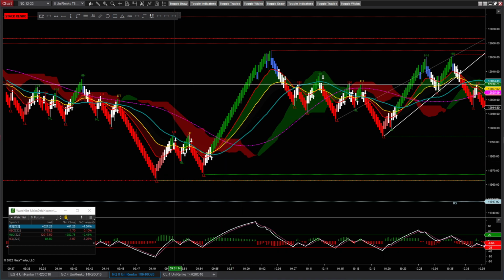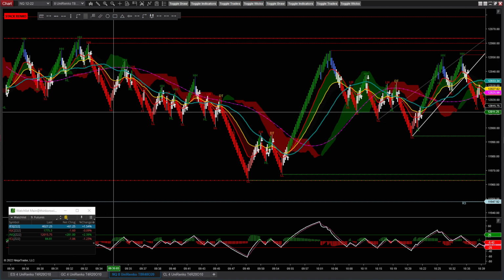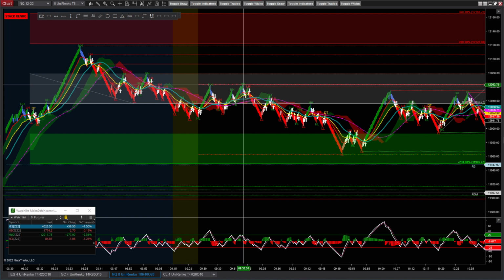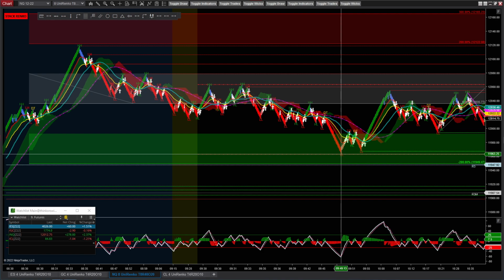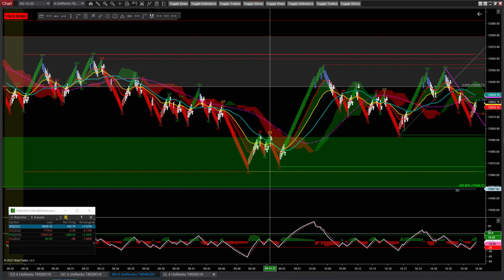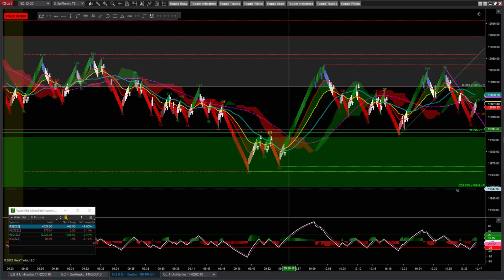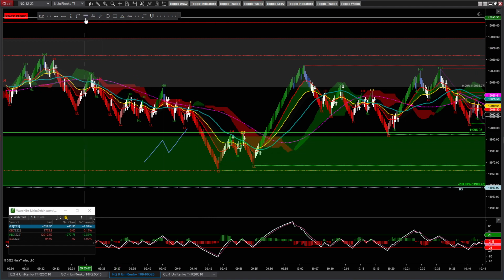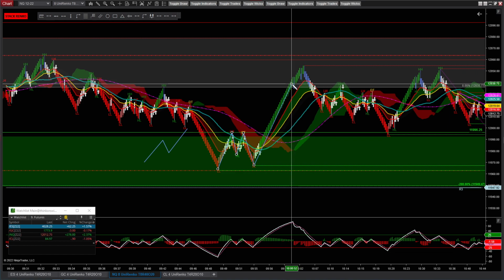$ 1030 Day Trading Futures Renko - Tuesday November 15, 2022 - Recap